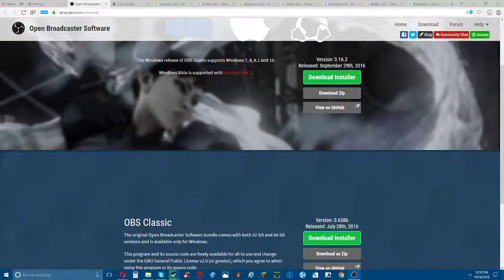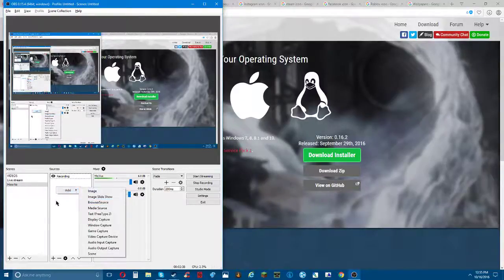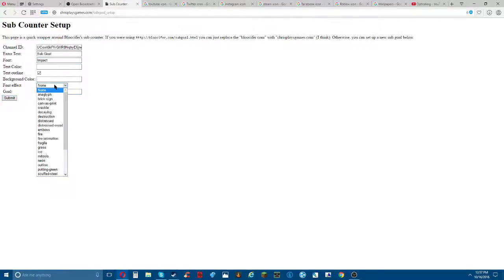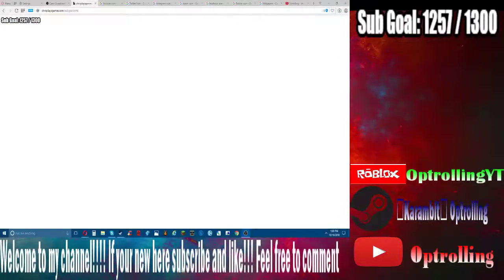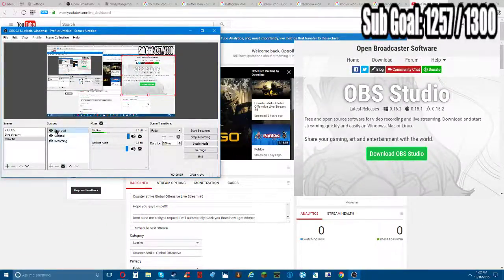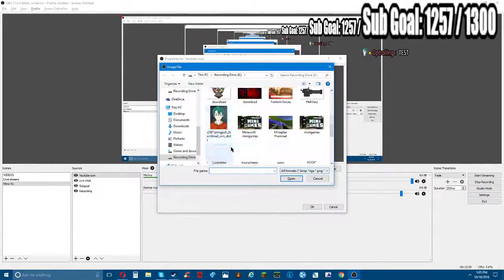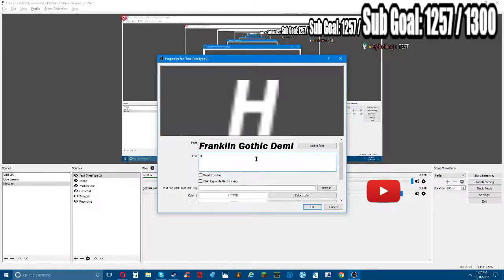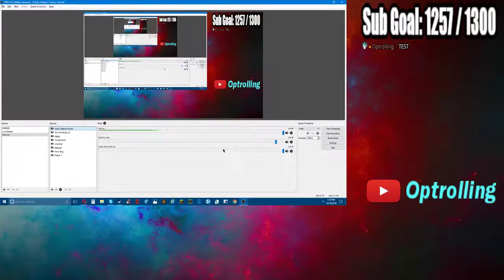How to record a Live stream with Obs Studio [OLD]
Command:
/*Chatroom background color*/
body, .live-chat-widget .comment:nth-of-type(n),.live-chat-page,live-comments-section,

/*Name color*/
.live-chat-widget .comment .author a{
  color: lightblue;
  display: inline;

/*Comment color*/
comments-view .comment-text a,
.live-chat-widget .comment-text,
.author {
  color: white;
  display: inline;

.live-chat-widget .comment .author a:after {
    margin-left:3px;
    content: " :";

.yt-uix-menu-container, .yt-uix-menu + .byline{
  margin-right:0;

/*Owner comments*/
.live-chat-widget .comment.author-is-owner a,
.live-chat-widget .comment.author-is-owner .byline{
  color: lightcoral;
  display: inline;

/*Moderator comments*/
.live-chat-widget .comment.author-is-moderator a,
.live-chat-widget .comment.author-is-moderator .byline{
  color: Lime;
  display:inline;

/*Removed message color*/
em{
  font-size: 15px !important;
  color: LightGoldenRodYellow;

/*Moderator icon offset*/
.live-chat-widget .comment.author-is-owner .yt-user-photo,
.live-chat-widget .comment.author-is-moderator .yt-user-photo
    margin-top:5px;
    margin-left:4px;

/*Bad language decoration*/
.comment .badwords-matched {
  text-shadow: none;
  color: transparent;

/*Text style*/
.live-chat-widget .comment-text, .author, em
  font-size: 25px;
  line-height: 40px !important;
  font-family: Adobe Heiti Std, Microsoft JhengHei;
  word-break: break-word;
  text-shadow:

/*Chatroom isolation*/
live-comments-controls, .accent-bar, .metadata .author, .gaming-promo

/*Fix Padding*/
.content, .comment {
  padding: 0!important;

/*Hide scrollbar*/
.live-chat-widget comments-scroller{
  overflow:hidden;
  border:none;